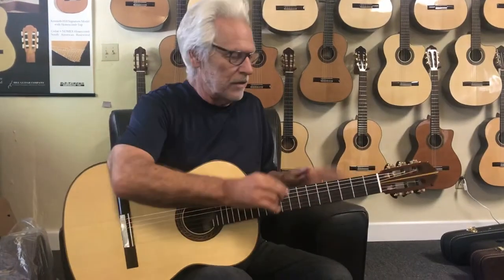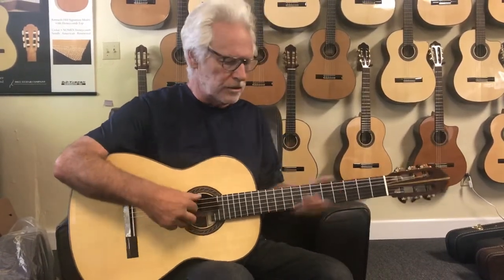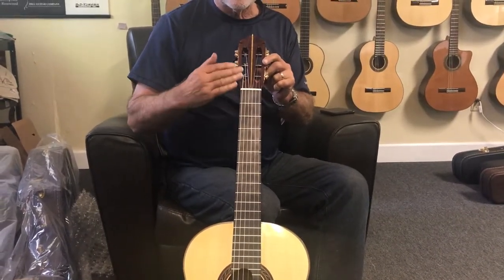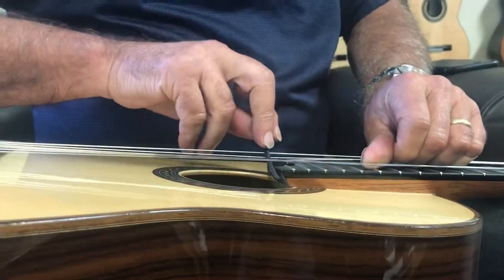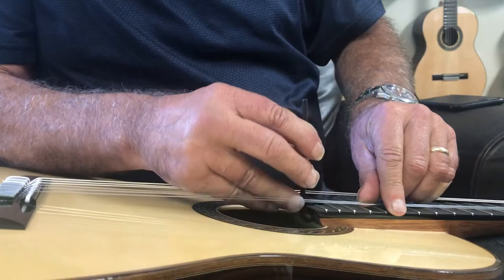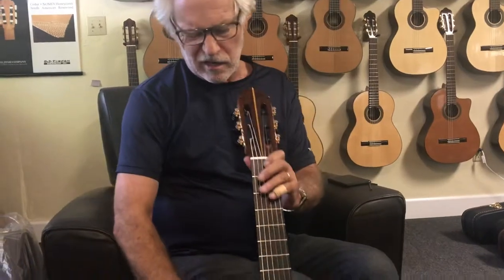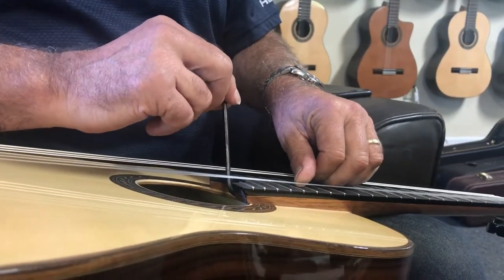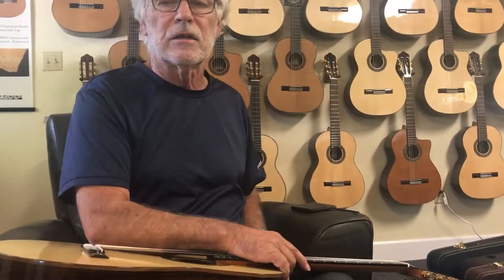Truss Rod Adjustment Tutorial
How to get rid of string buzzing on your Hill guitar by Kenny Hill